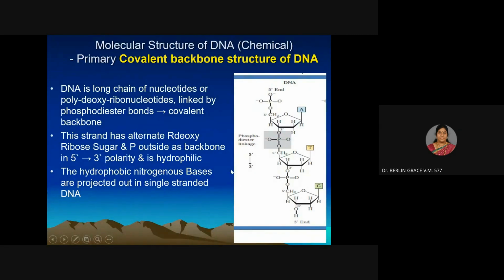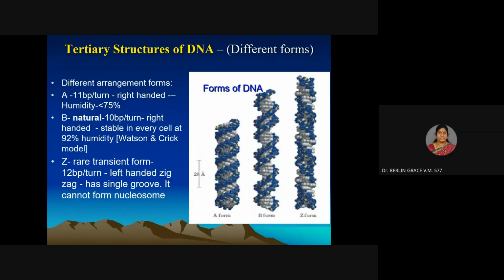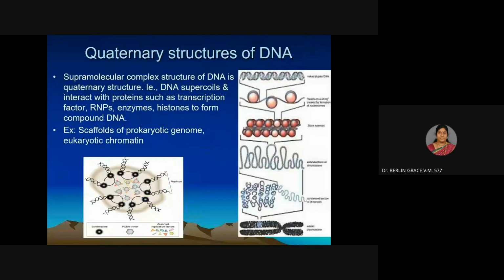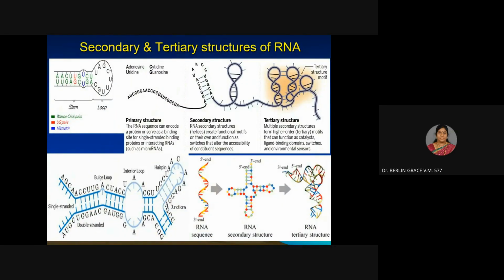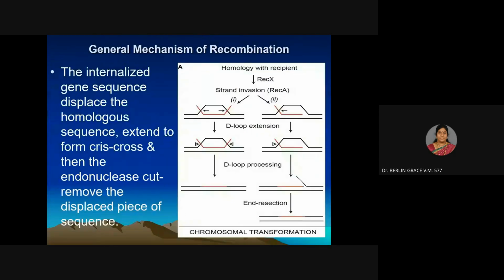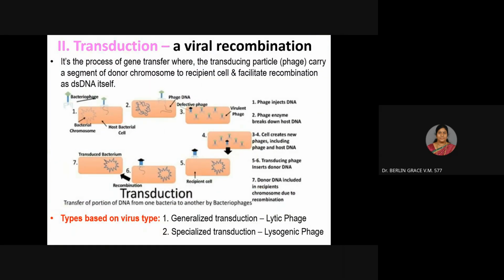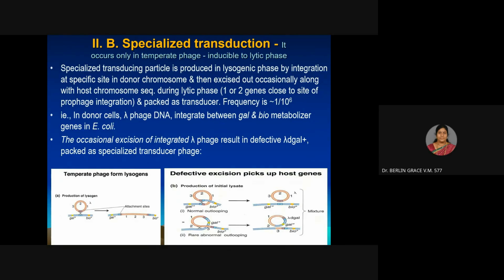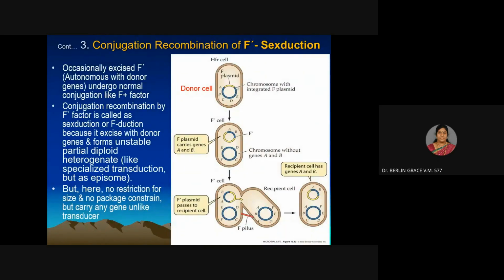Molecular Structure of DNA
This video describes about the molecular structural components of DNA and RNA with their different conformations such as primary, secondary, tertiary, quaternary forms, types, rare special forms and functions. It also explains the basis of different recombination techniques such as transformation, transduction and conjugation that are used in cloning